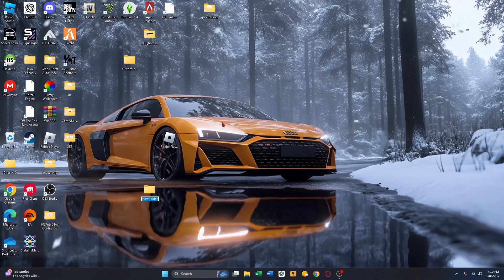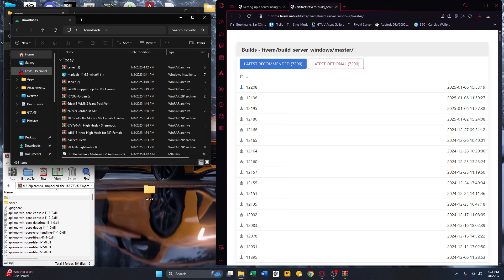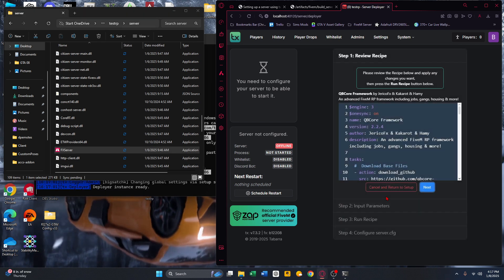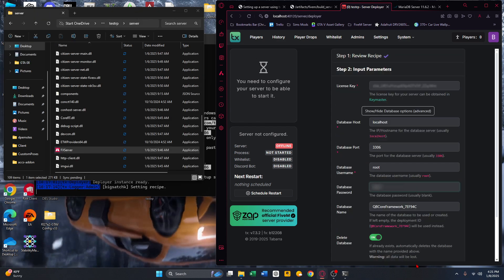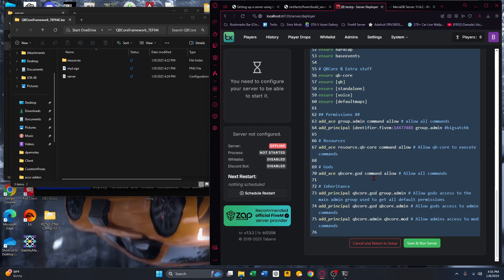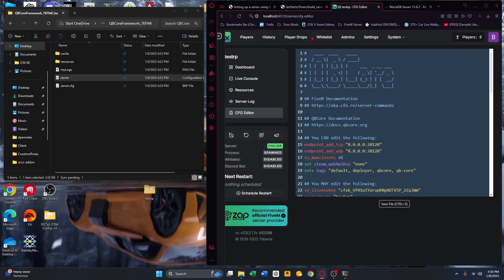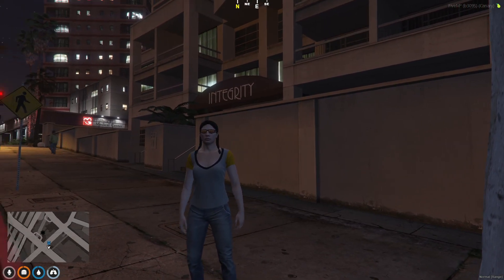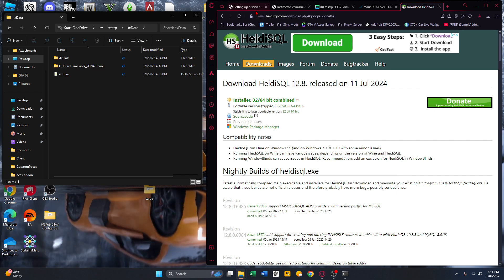How to Make a FiveM Server w/MariaDB | 2025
How to create a Fivem server with QBcore framework, using MariaDB database instead of XAMPP.

Excuse the ghetto cold, I'm almost over.. I hope this video was helpful and entertaining. I'm taking suggestions for any tutorials you may like!

FiveM Server Download
fivem.net

My 2EZ RP server is going to open soon, comment if you're ready for it to drop!